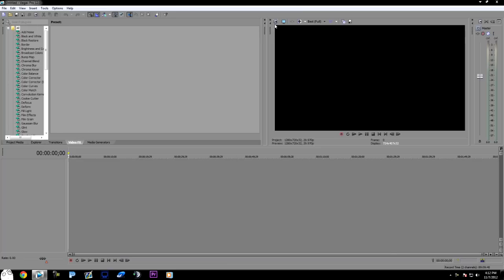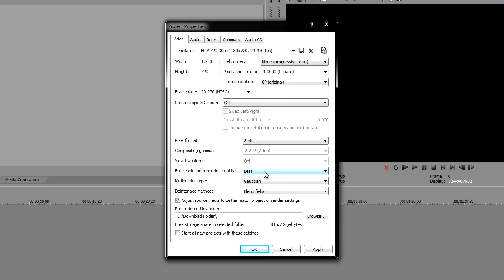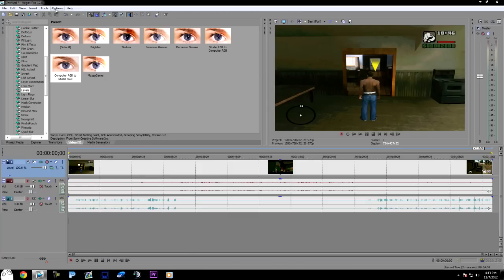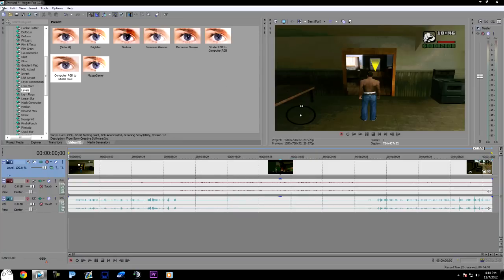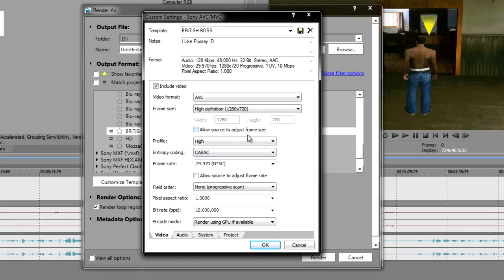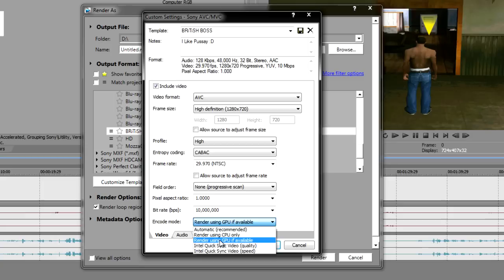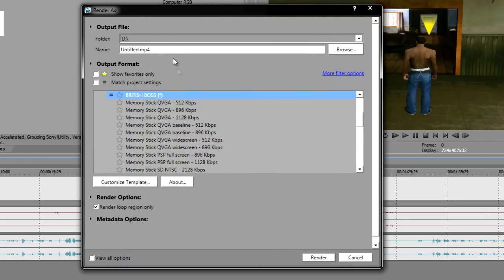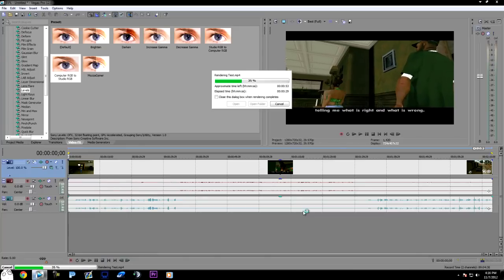How To! - SONY VEGAS PRO 12 | BEST HD RENDERING SETTINGS! | GPU ACCELERATION! [HD]!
The Most Recommended & BEST HD RENDERING SETTINGS!

Any problems? questions? PM ME!

THE BRITISH BOSS PC SPECS:
Overclocked Intel Extreme® Core™i7-3960x @ 4GHz
Dual NVIDIA GEFORCE GTX 670's OC in SLI
16GB CORSAIR VENGEANCE DUAL-DDR3 @1600MHz
ASUS® P9X79 WS PCI-E 3.0 READY!
Cooler Master HAF-X 942
WINDOWS 7 ULTIMATE 64-BIT